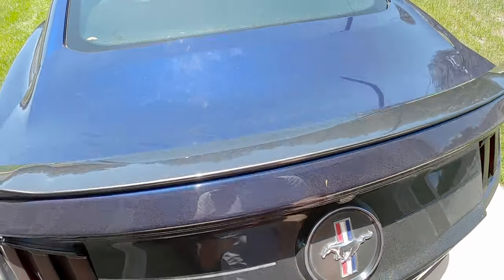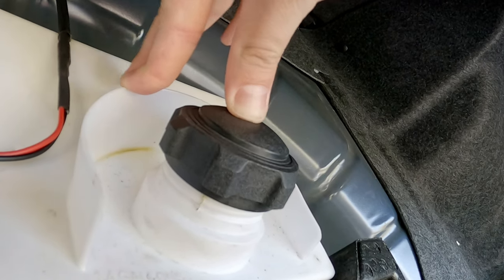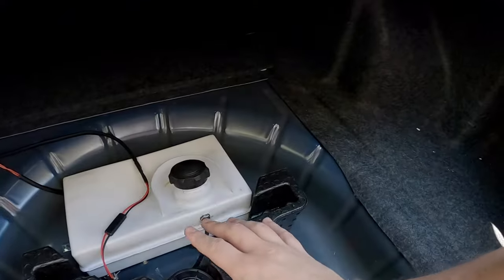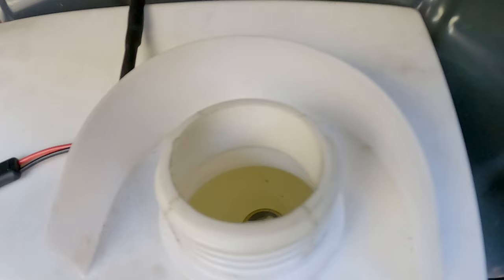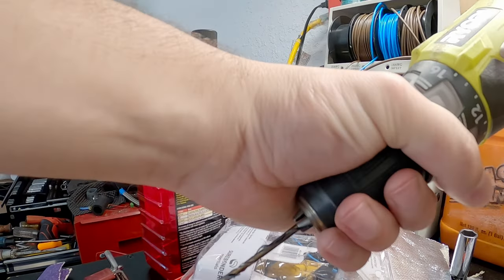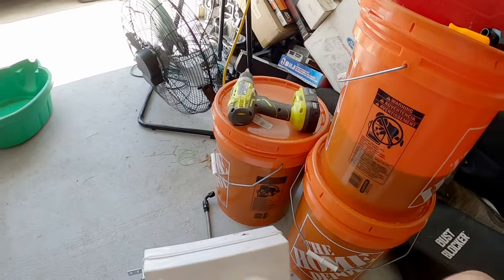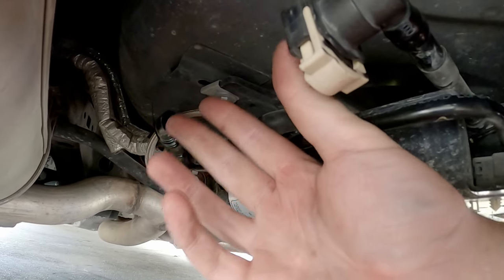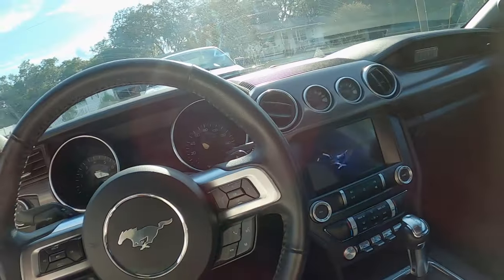This Homemade Car Part Could've Killed Me!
It's definitely not recommended to have gas fumes fill the cabin of your car. Remember, Lawn Equipment gas caps are designed to vent fumes and should not be used in an automotive application.

🔹️MODS🔹️⤵️
2020 Ford Mustang Ecoboost HPP A10
MAPerformance Stage 1 Short block
(2.0 Block, Lightened & Balanced 2.3 Crankshaft
King Bearings, Balance Shaft Delete)
Custom 4 Port Water/Methanol System